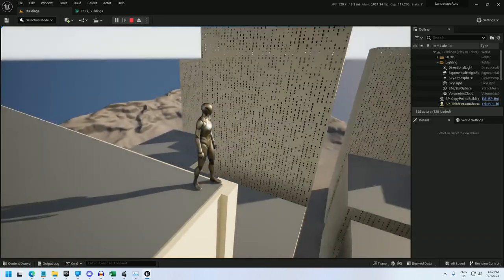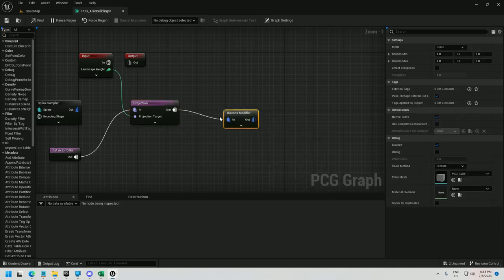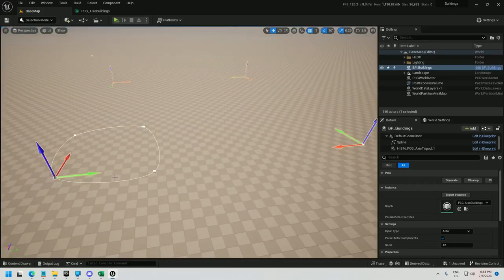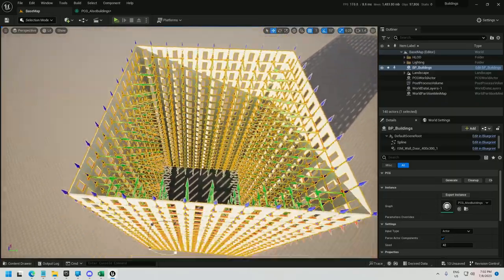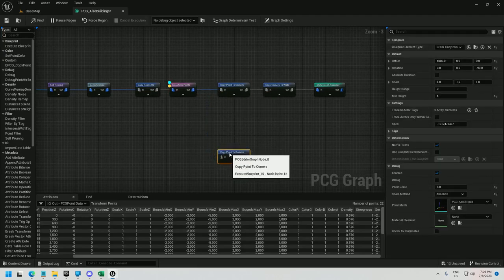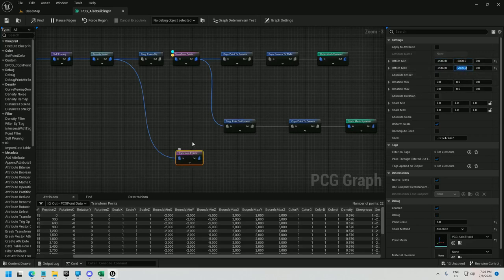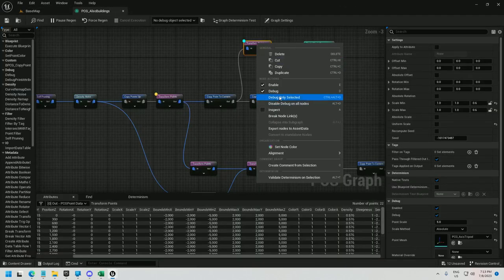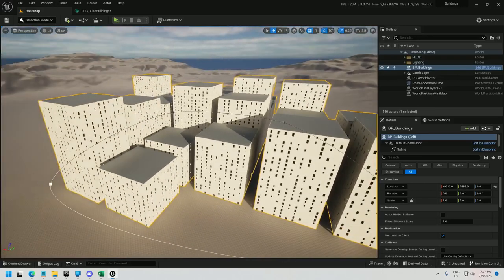Unreal Engine 5.2 PCG Tutorial - Creating Skyscrapers Part 2 - Set Up the Gestalt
Learn how to create skyscrapers of varying heights and dimensions from modular static meshes using the UE5.2 Procedural Content Generation tool.

This tutorial makes extensive use of a PCG Blueprint that I build in a previous tutorial.

Warning: It's very easy to spawn millions of meshes using this method, so it might be taxing on your machine. Make sure you enable nanite and you set your Spawn Mesh nodes to "NoCollision", and save often.